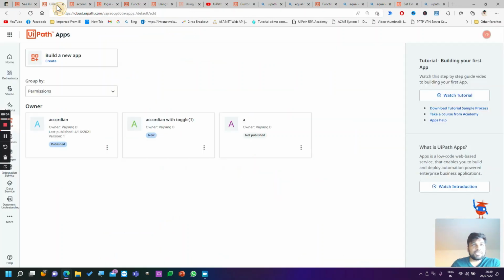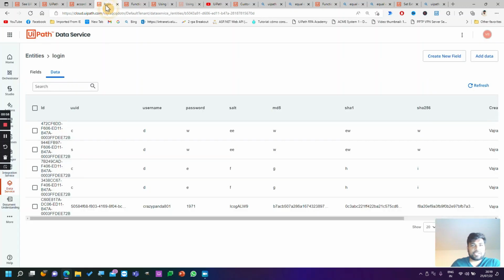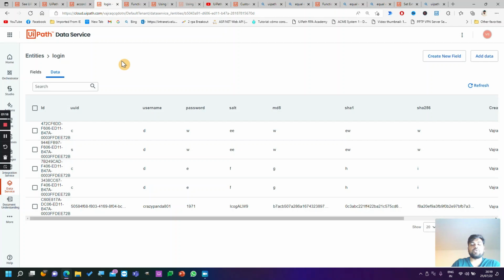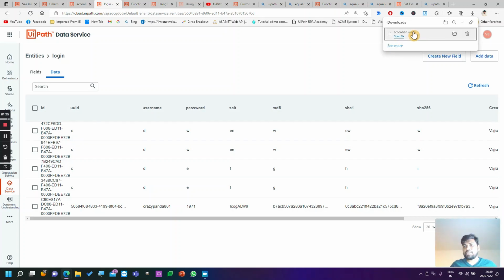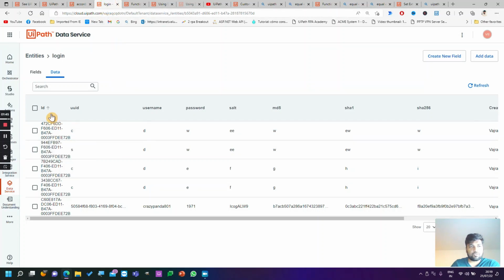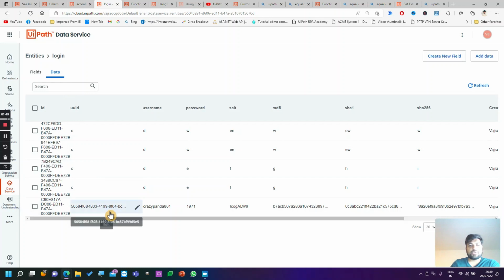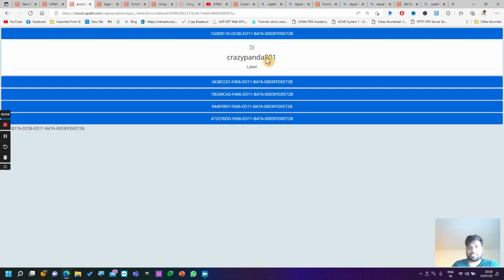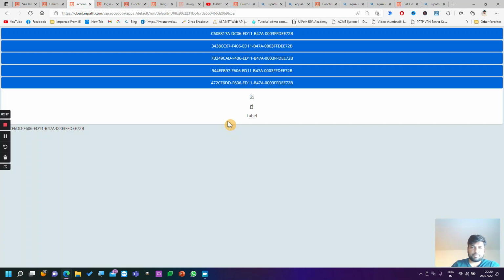UiPath UiPath Apps Accordian to use for free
An accordion is a list of headers that hide or reveal additional content when selected.